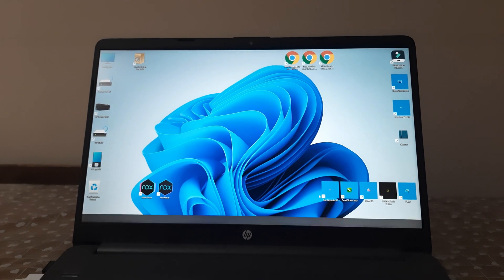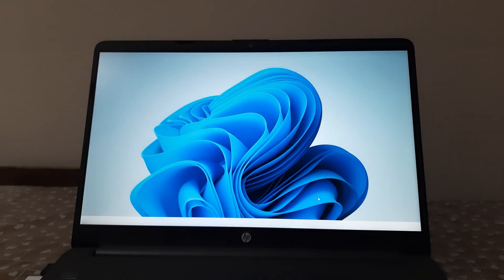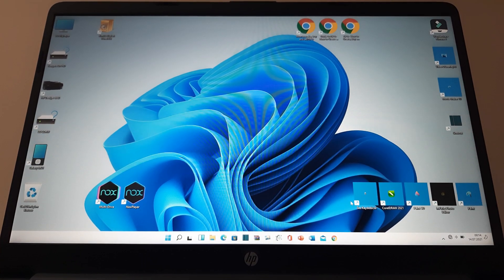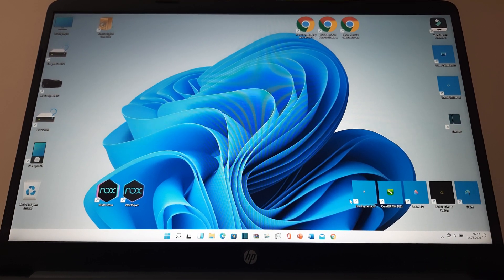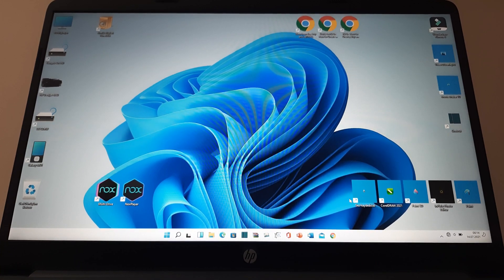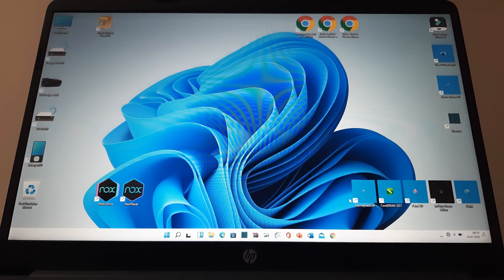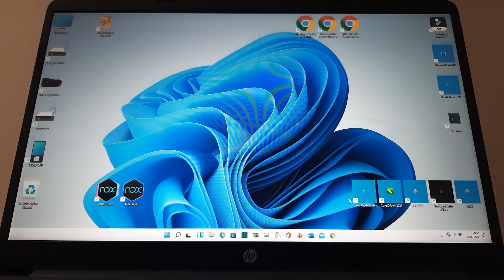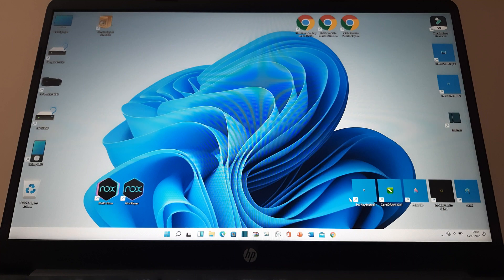WİNDOWS 11 FLİCKERS OR FLASHES ? HOW FİX ?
HELLO FROM TECHOLOJİNET

ONE DAY, I TURNED MY PC AND GOT THİS FLİCKERİNG OR FLASHİNG ISSUE İN WİNDOWS EXPLORER. HOW I FİX IT? THE ANSWER OF THİS PROBLEM EXPLAİNS İN THE VİDEO

NEW YOUTUBE SHORTS ON AİR HERE

DAİLY-WEEKLY-MONTHLY NEW OR OLD VİDEOS

Since 2021